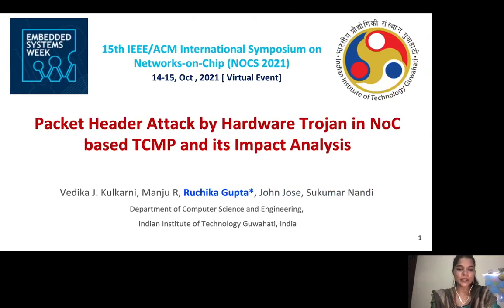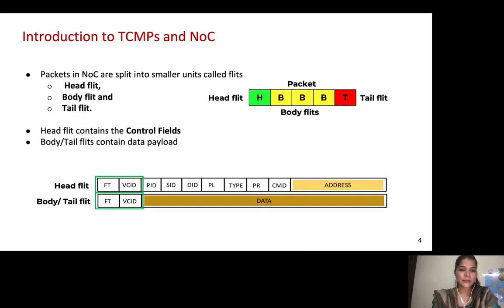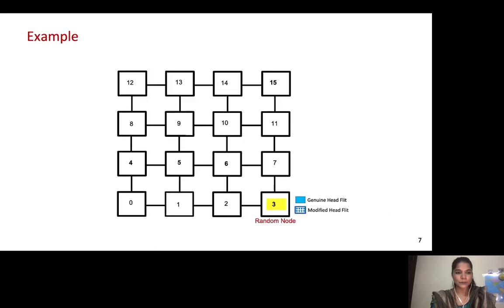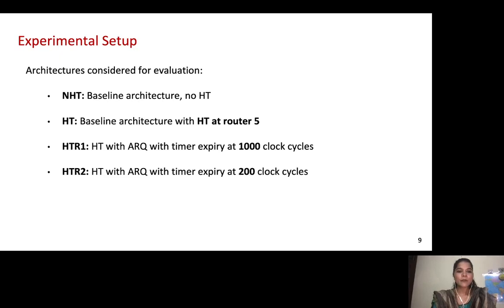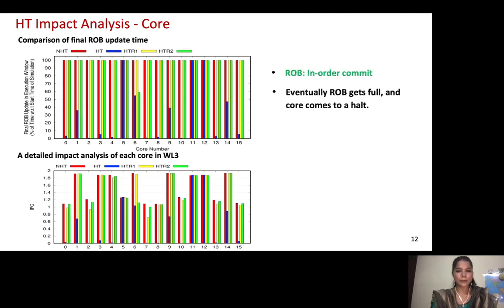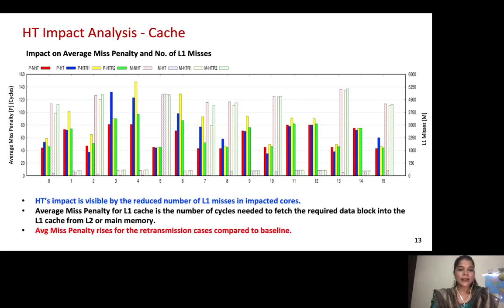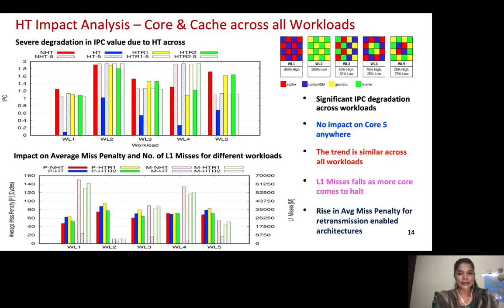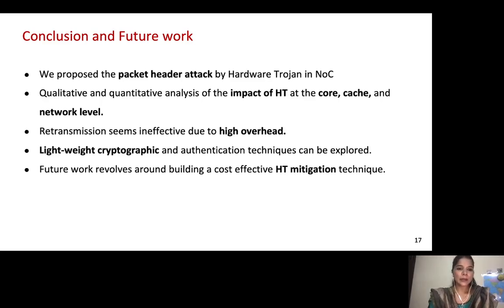Network On Chip Security (NOCS2021)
Packet Header Attack by HT in NOC based TCMP at NOCS 2021